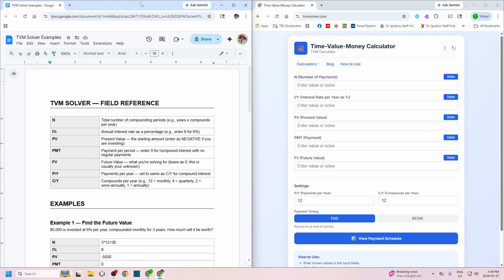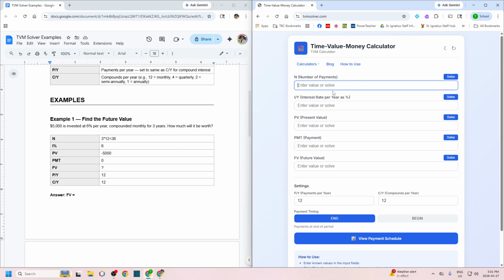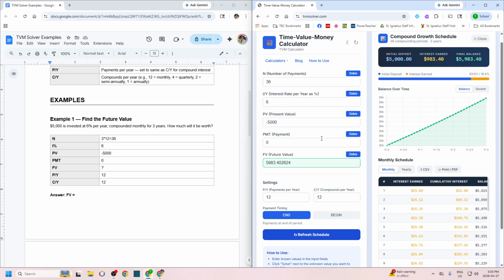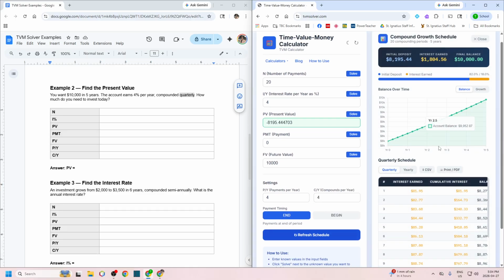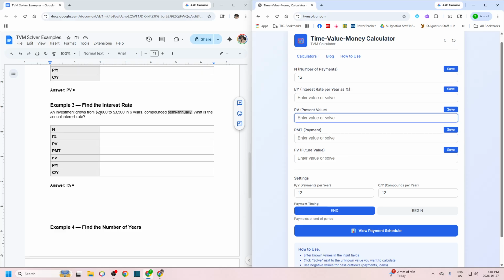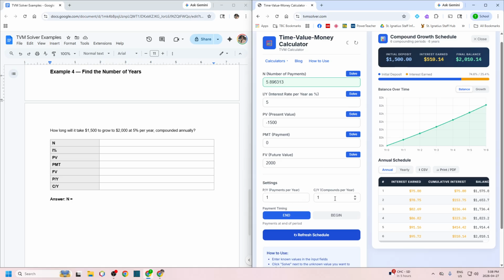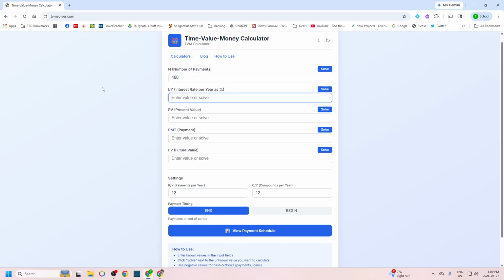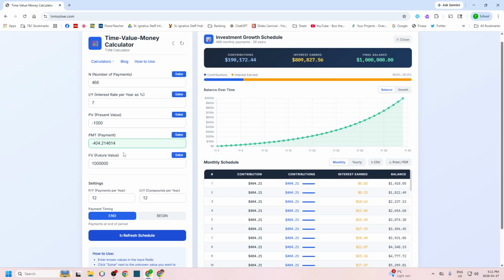Stop Using Math Formulas! Solve Compound Interest in Seconds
Stop struggling with complex manual math formulas! If you want to solve compound interest problems faster and with 100% accuracy, you need to master the TVM Solver.

In this video, I’ll show you how to use a Time Value of Money (TVM) calculator to find Future Value (FV), Present Value (PV), Interest Rates (I%), and Time (N) without ever picking up a pencil. This is the ultimate "math hack" for students in Finance, Business, or General Math classes.

Inside this tutorial:
✅ Free TVM Cheat Sheet: A visual guide you can screenshot to remember the variables.
✅ Real-World Examples: From simple savings to complex investment growth.
✅ Common Pitfalls: Why your solver might be giving you a "negative" answer and how to fix it.
✅ Step-by-Step Walkthrough: Watch me solve 4 different types of interest questions in real-time.

Chapters:
00:00 Why the TVM Solver is better than formulas
00:30 THE CHEAT SHEET (Screenshot this!)
01:12 Finding Future Value (FV)
03:53 Solving for Present Value (PV)
05:32 Calculating the Interest Rate (I%)
07:12 Finding the Time Period (N)
09:10 Bonus: How to calculate "Getting Rich" with compound interest
11:45 Summary & Pro-Tips

Ready to level up your Java skills too? Math and coding go hand-in-hand!